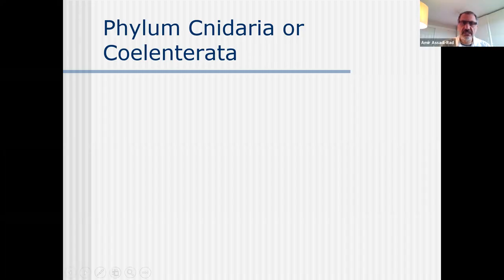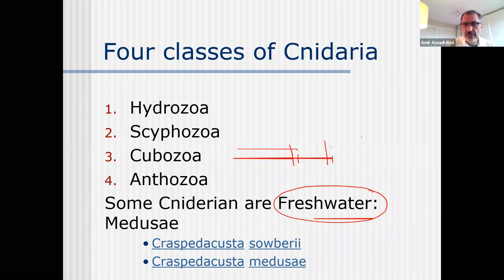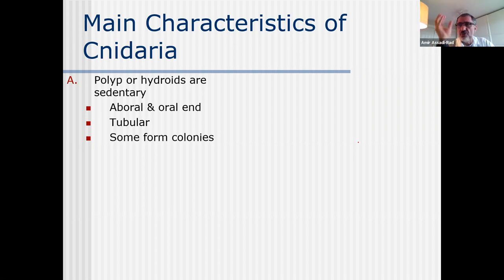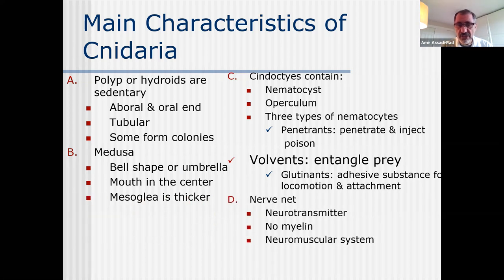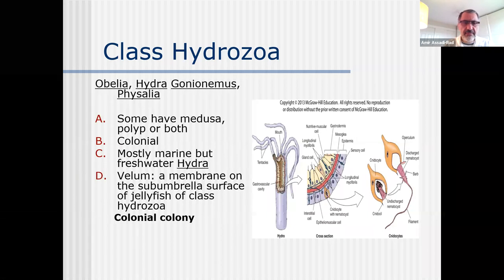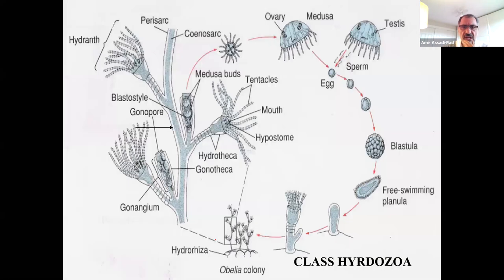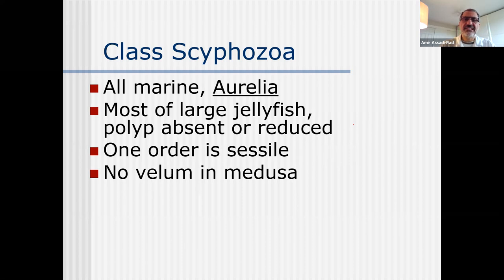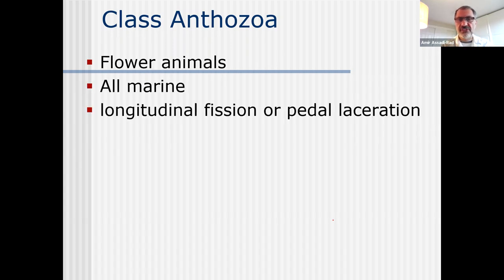Amir Bio 2 Cniderian